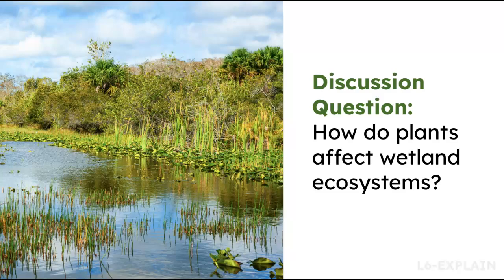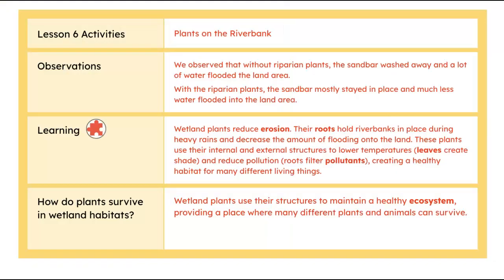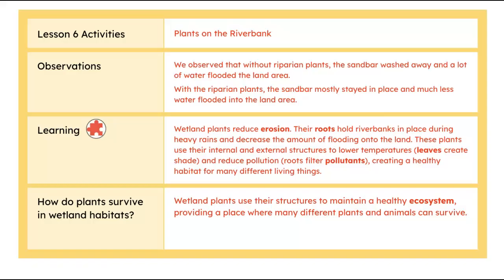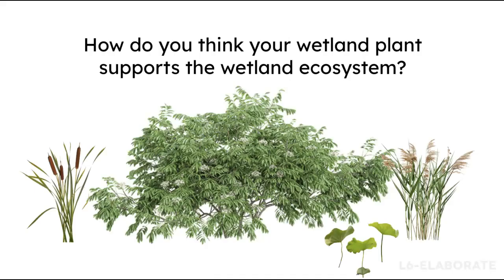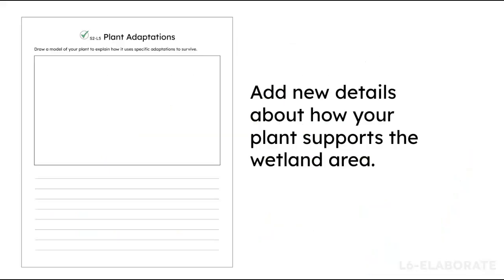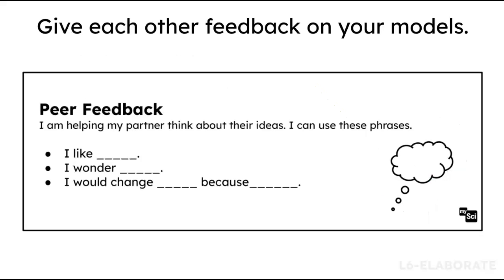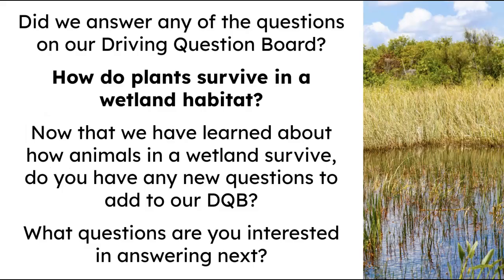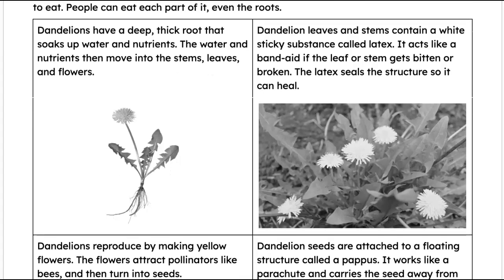Unit 17 Lesson 6 Video Updated 9 30 25